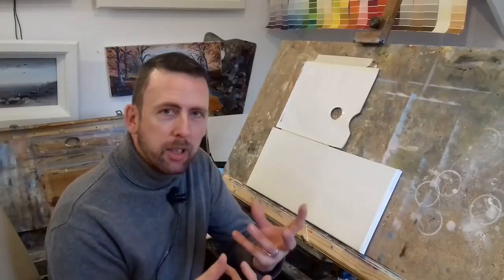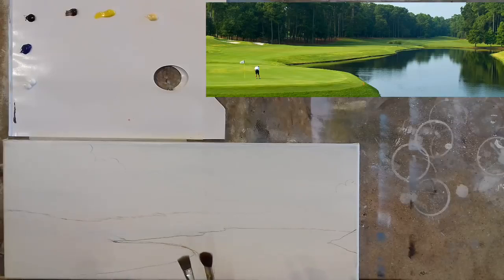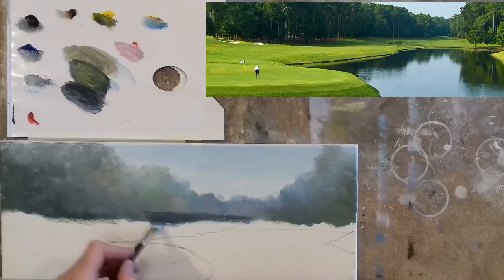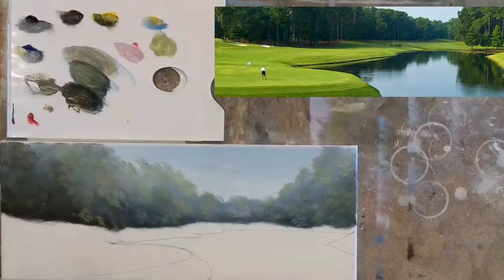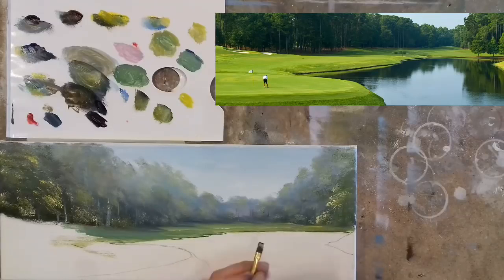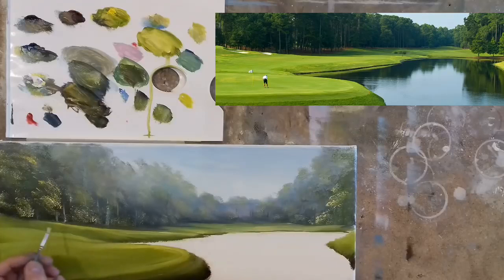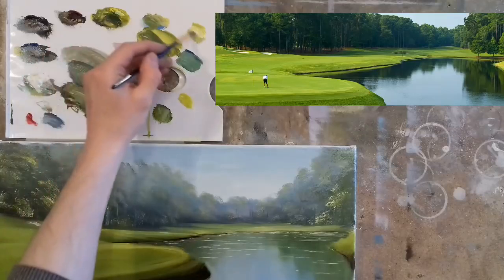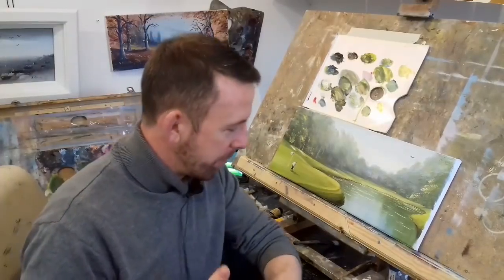Learn how to paint a golf course - An art tutorial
Follow along as Steven Conway shows how you too can create your own master piece using oil paints.